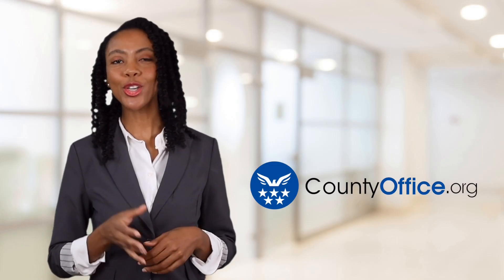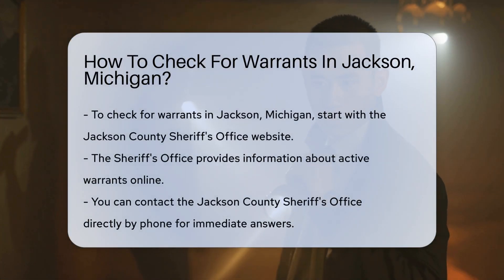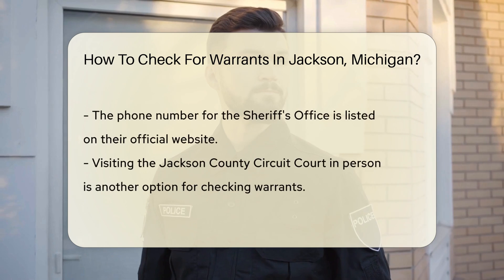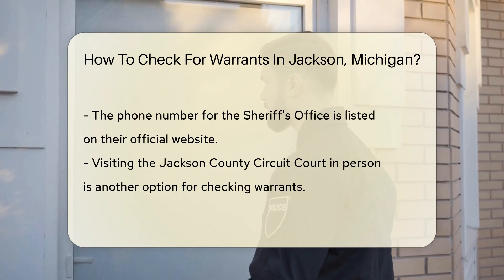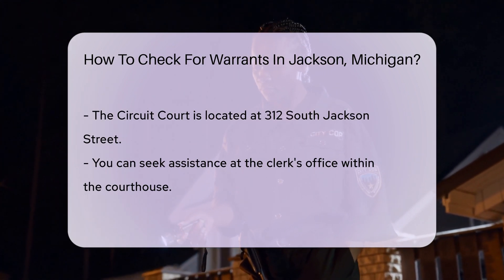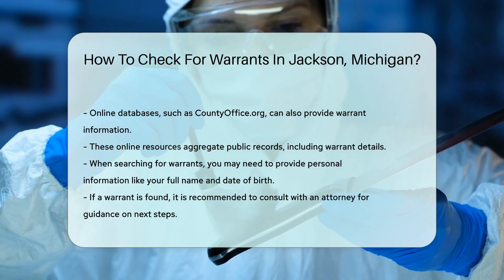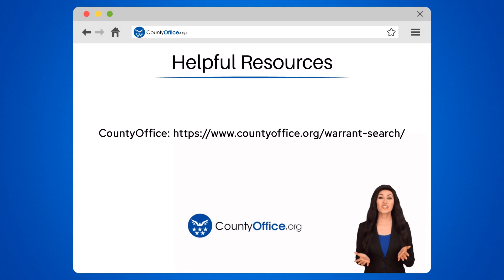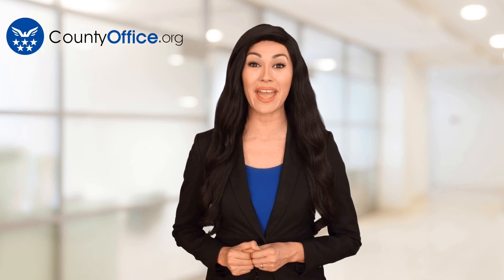How To Check For Warrants In Jackson, Michigan? - CountyOffice.org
How To Check For Warrants In Jackson, Michigan? In this informative video, we'll guide you through the process of checking for warrants in Jackson, Michigan. Discover the various steps you can take to determine if there are any active warrants in your name or someone else's. From accessing the Jackson County Sheriff's Office website to contacting them directly by phone, we'll show you the most effective methods to obtain warrant information. Additionally, learn how visiting the courthouse in person or utilizing online databases like CountyOffice.org can assist you in your search. Remember, providing necessary personal information may be required for a thorough warrant check. If you find a warrant, seeking advice from an attorney is recommended to navigate the next steps. Stay informed and proactive about warrant checks to ensure legal compliance and peace of mind.